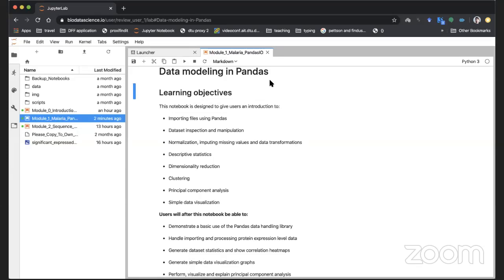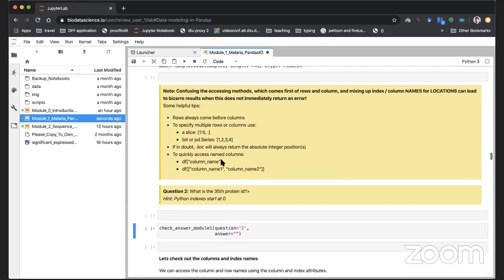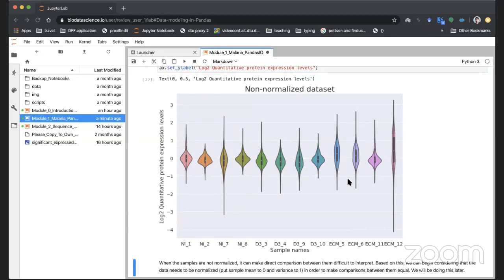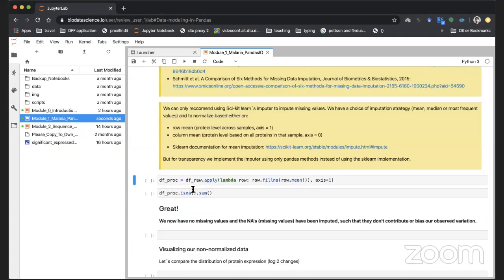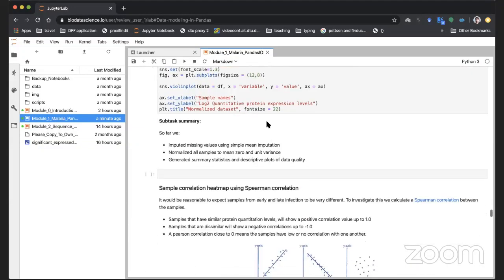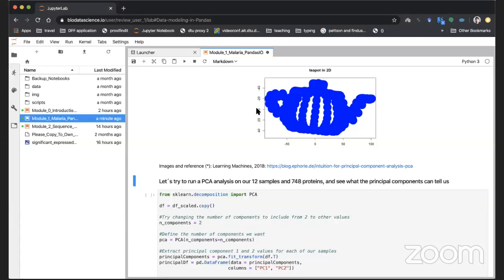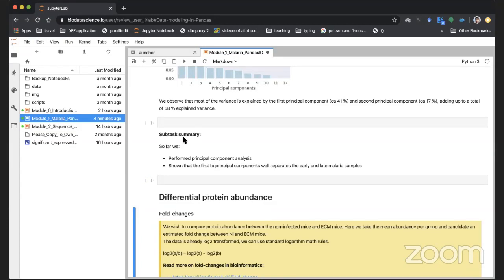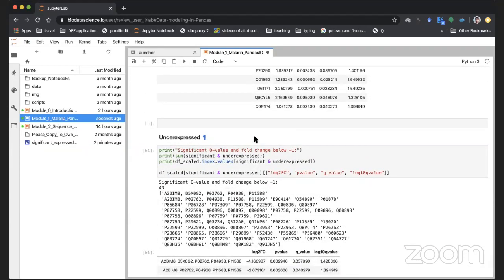BioDataScience101 pilot webinar - Module 1 Wrap-up